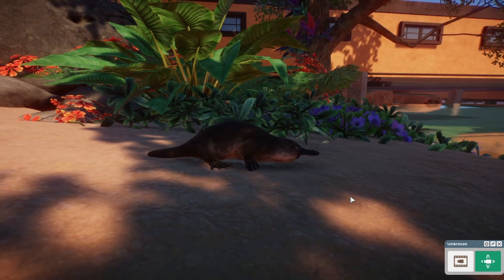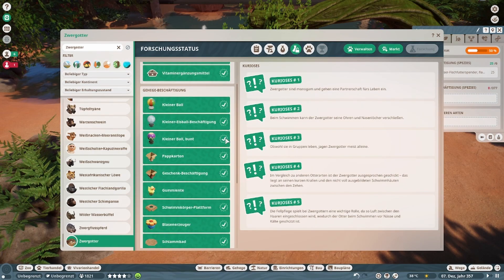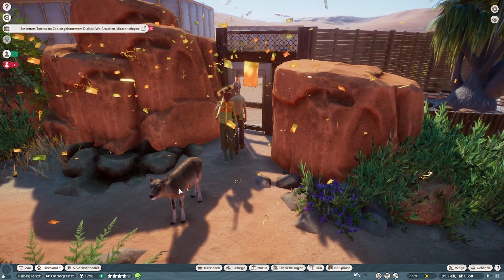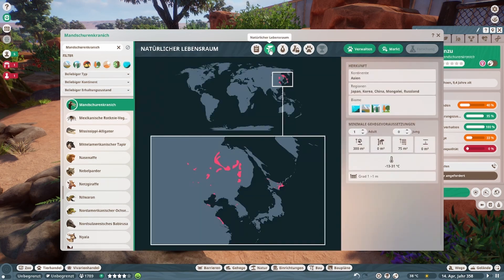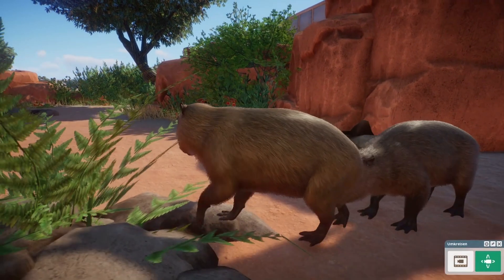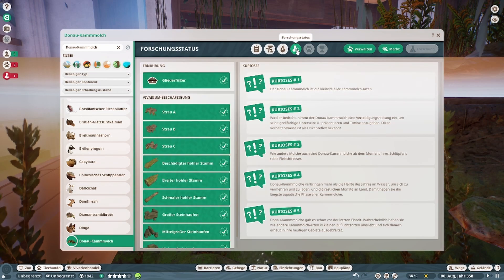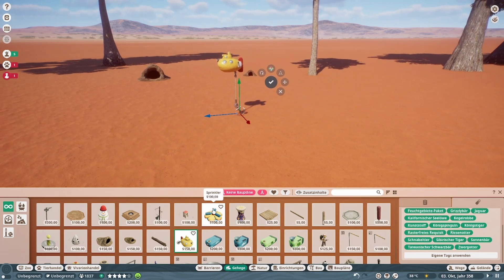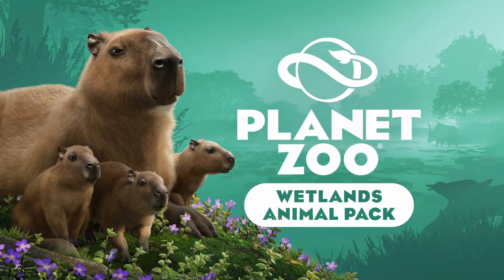Planet Zoo: Wetlands DLC Release und Update 1.9 - Alle Tiere, Teile und Funktionen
Es ist soweit, das Wetlands DLC - oder auf deutsch: Feuchtgebiete DLC - ist erschienen.

In diesem Prerelease-Video, was wieder eine Stunde vor offiziellem Erscheinen des Packs online geht, zeige ich euch alle neuen Teile, Pflanzen und alle 8 neuen Tiere. Darüber hinaus spreche ich die neuen Funktionen des kostenlosen Updates 1.9 an, welches zeitgleich für euch zum Download bereit steht.

▬▬ ❤️ 𝕊𝕦𝕡𝕡𝕠𝕣𝕥 ❤️ ▬▬▬▬▬▬▬▬▬▬▬▬▬▬▬
◾️ Videos Schauen, Liken & Kommentieren